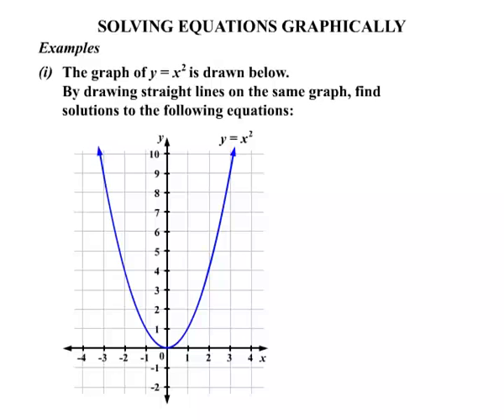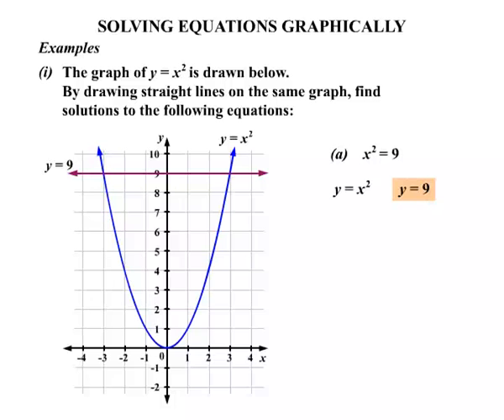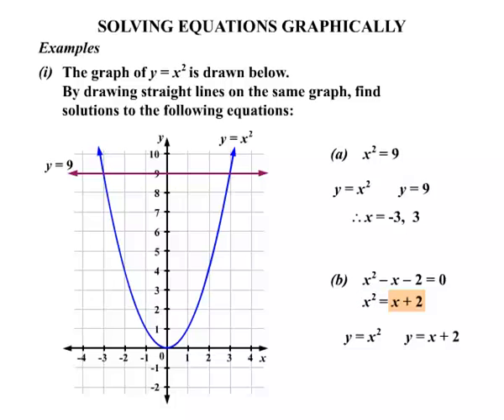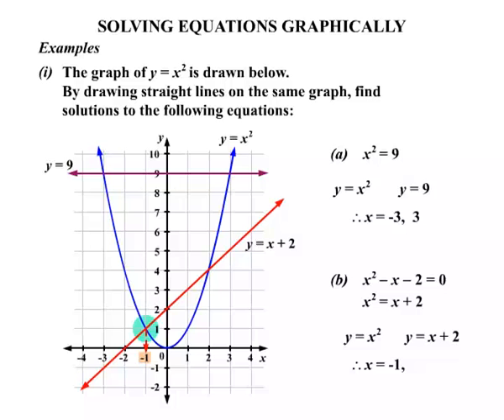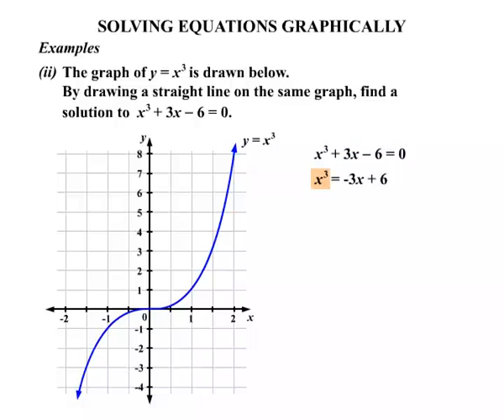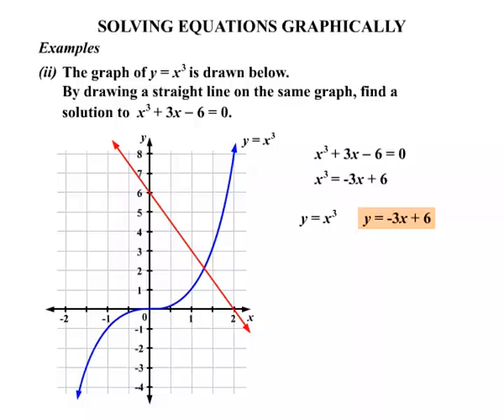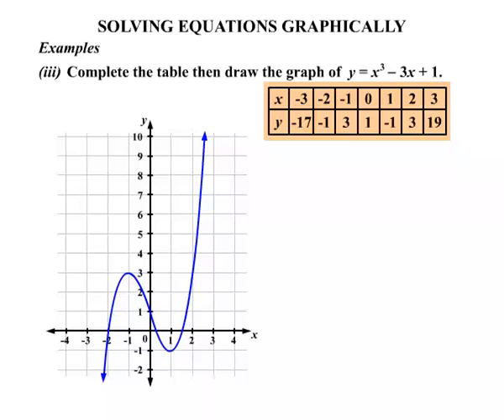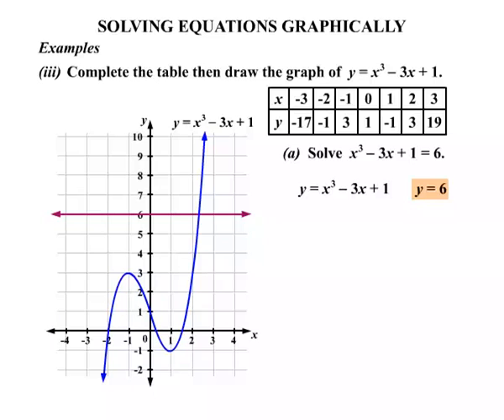Year 12 - NCEA Level 2 Math Lessons 2015: Solving Equations Graphically